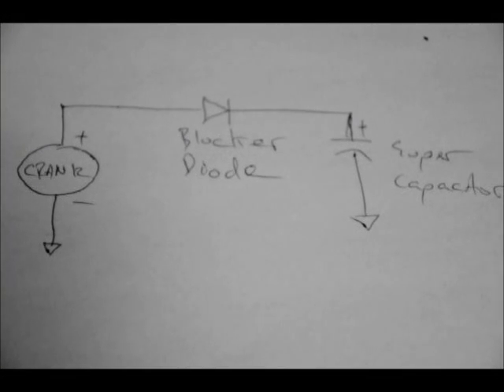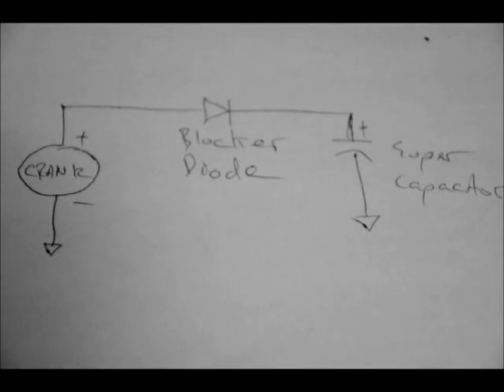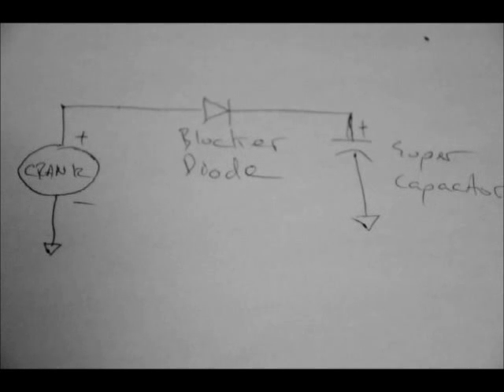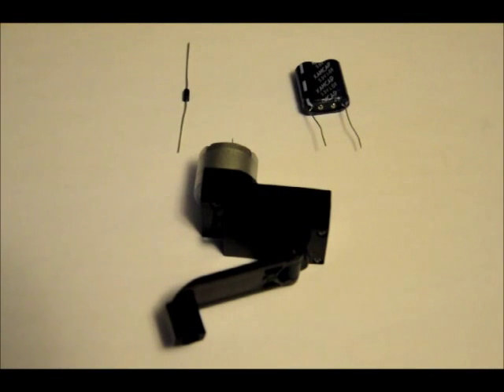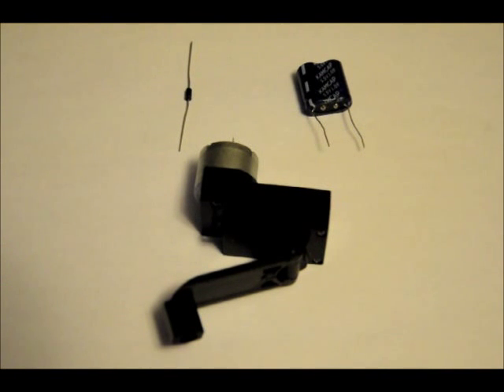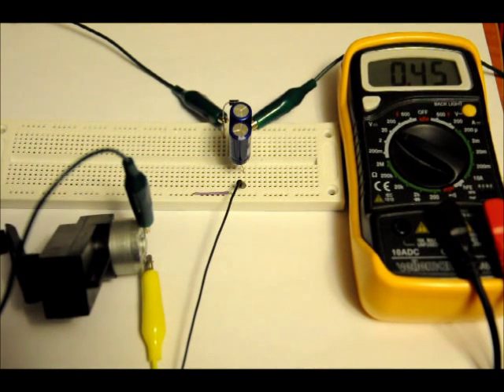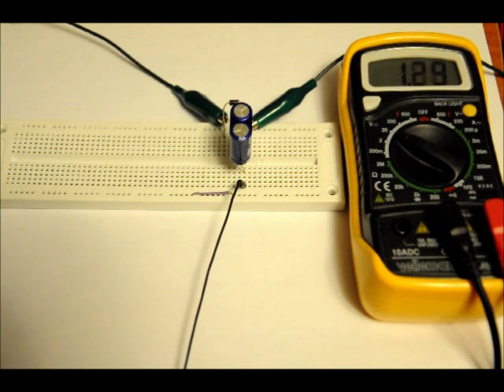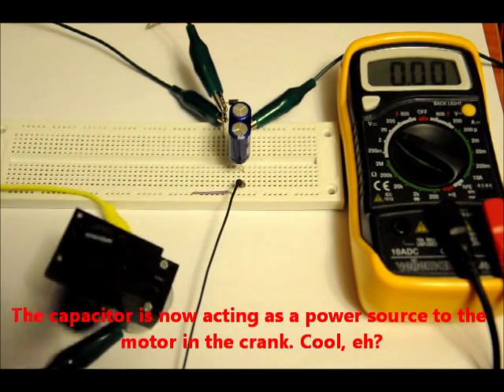How To Charge Super Capacitors Using a DC Crank - A Tutorial